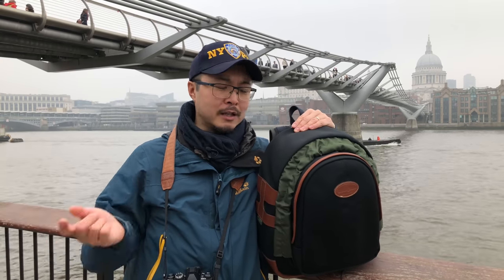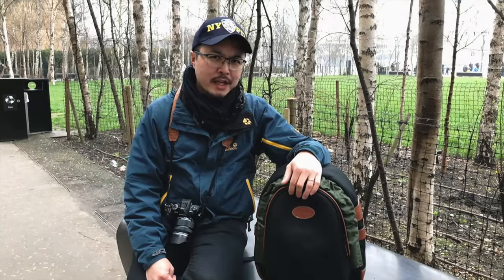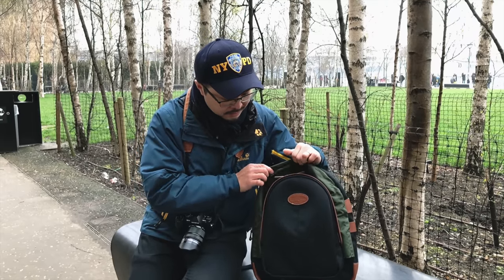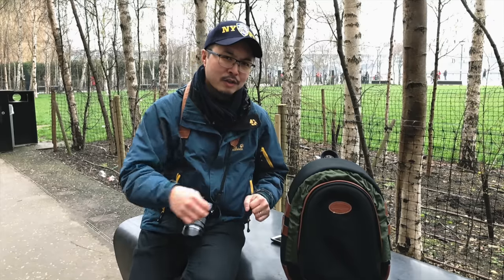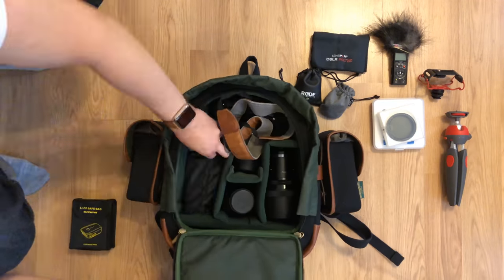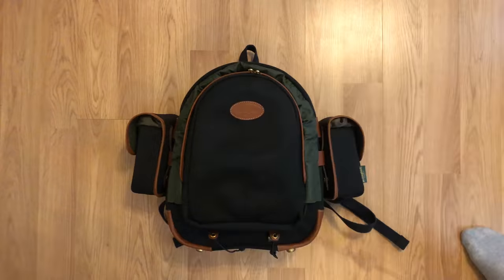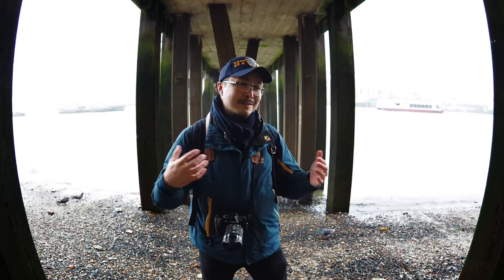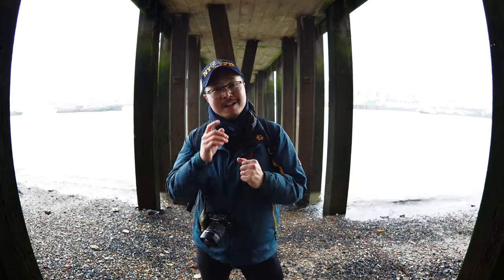Billingham 25 Camera Rucksack - RED35 Review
Jimmy was travelling to NYC and needed something that had the same quality and protection for his camera gear as his usual Billingham shoulder bags. So he picked up the lovely Billingham 25 Rucksack and gave it a go and here's his thought about it.

Get your exclusive 15% Olympus UK online store discount by using the code "JIMMY15" at check out